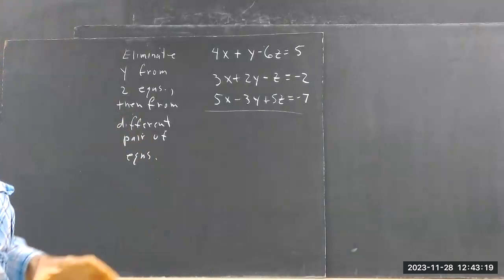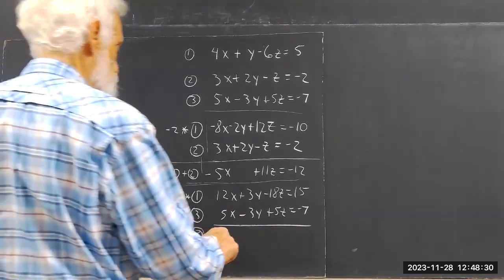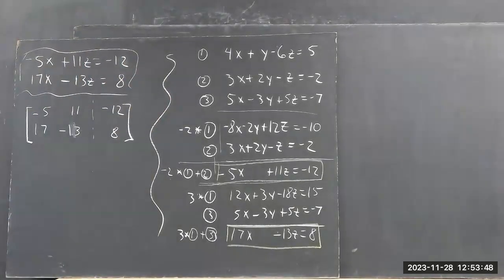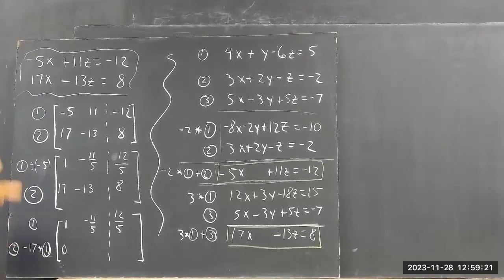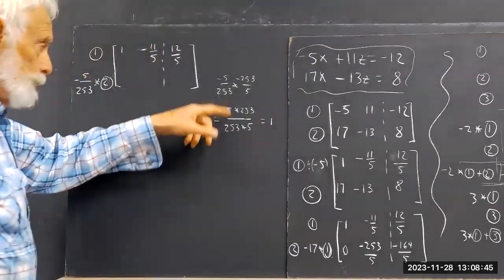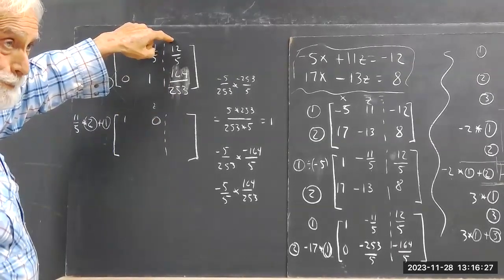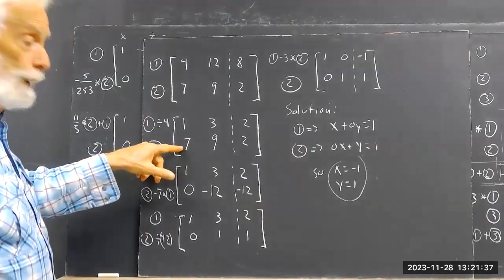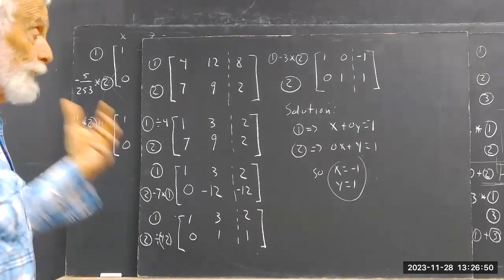dagpc_231128_solving_system_of_3_eqns__reducing_augmented_matrix_for_2_eqns_in_2_unknowns__37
We eliminate the same variable from two different pairs of a system of 3 equations to obtain 2 equations in two unknowns.  We then use an augmented matrix to find the solution to these two equations.